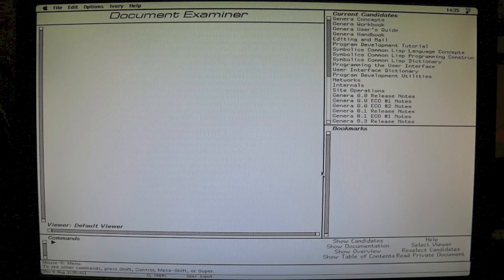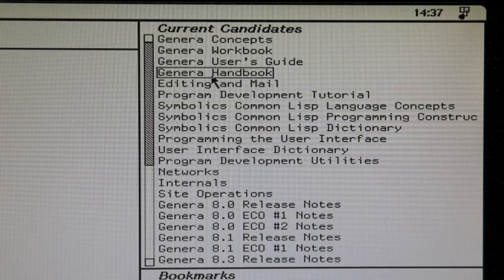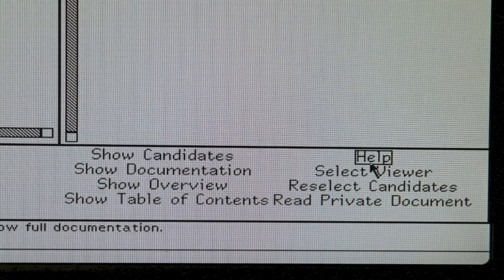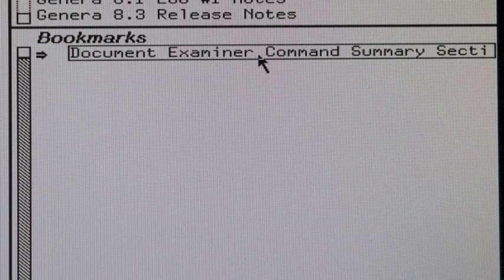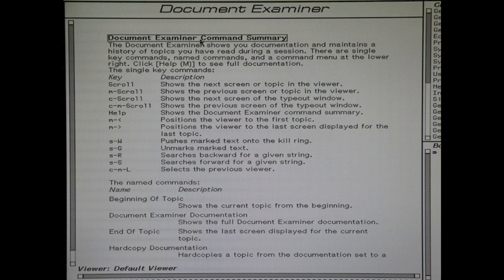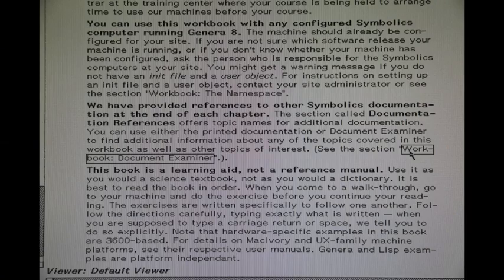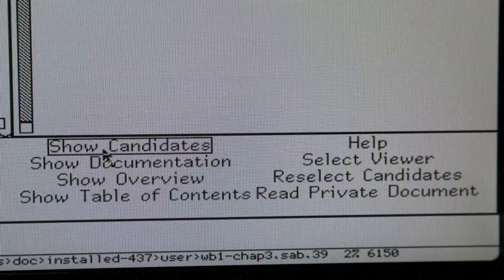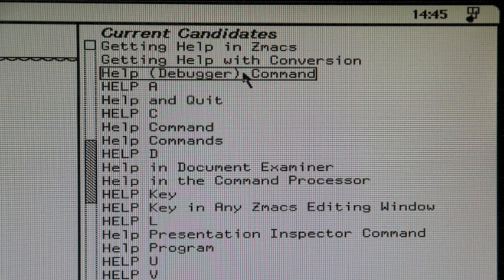SYMBOLICS HYPERTEXT DOCUMENT EXAMINER 1985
This is a poor VHS dub but it has been enhanced with images to give clearer details of how the Document Examiner looked.
Jan Walker of Symbolics Research describes and demonstrates an early hypertext browser which implemented an online WYSIWYG using SGML text and embedded images in 1985.  Source files could be distributed across a diverse network accessible via CHAOS NFILE or IP-TCP FTP (and later NFS).  It offered groundbreaking features such as hypertext interlinking of documents, direct linking to sections within a single document, embedded images, indexing of documents for searching via keywords, browsing history and bookmarking.

The Document Examiner was productized for technical writers as Symbolics Concordia which was announced with Genera 7.0  in 1986 and released with Genera 7.2.